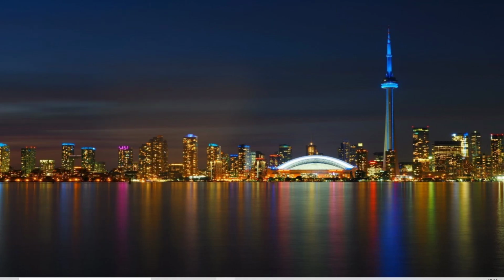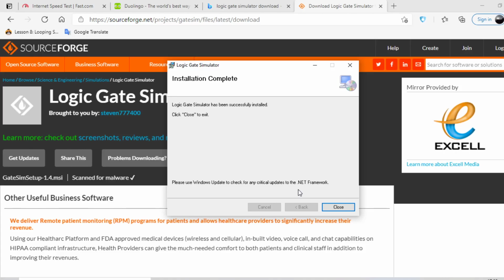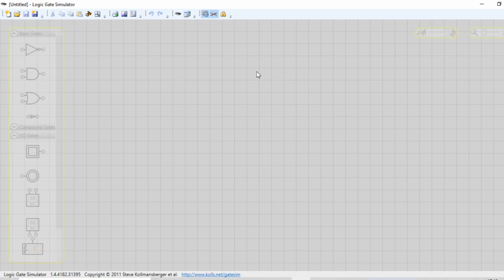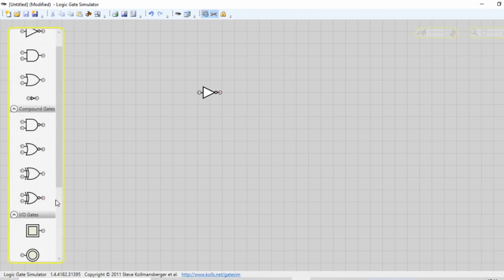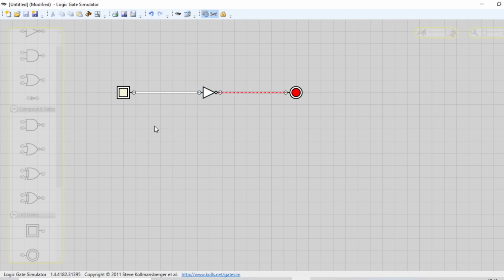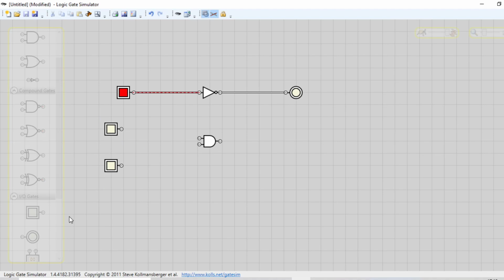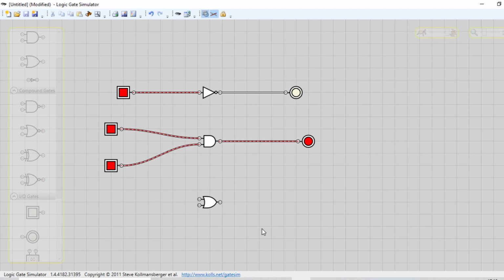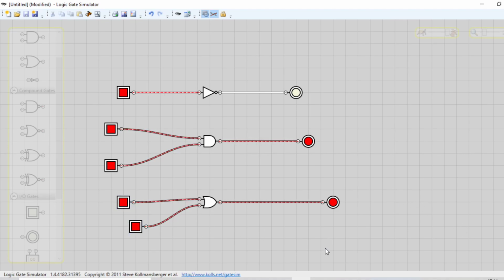Simulator for digital logic circuits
This video will guide you, how to install Logic simulator and use it.